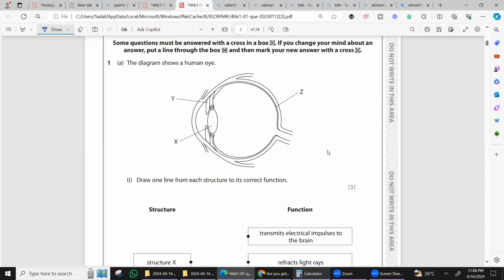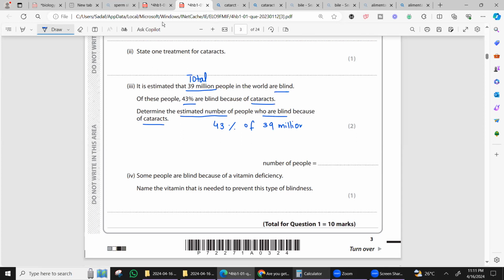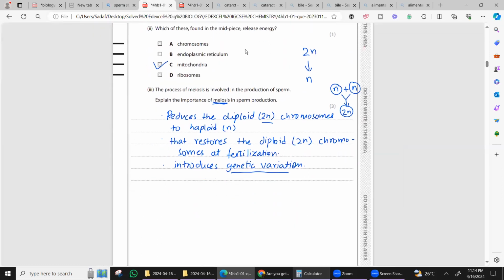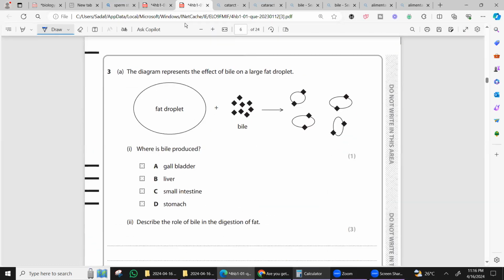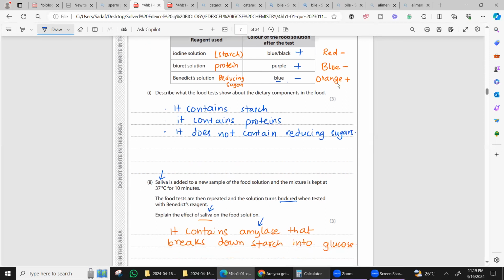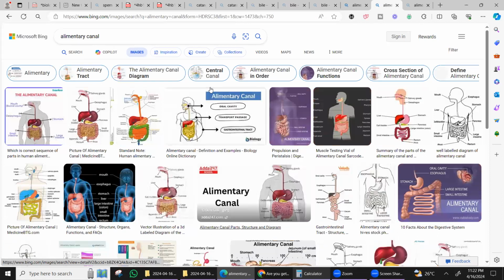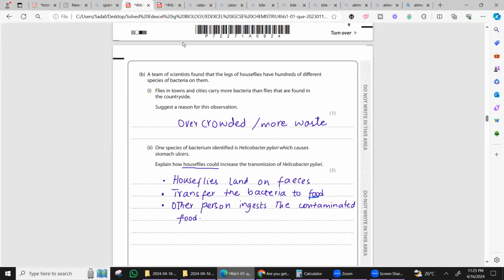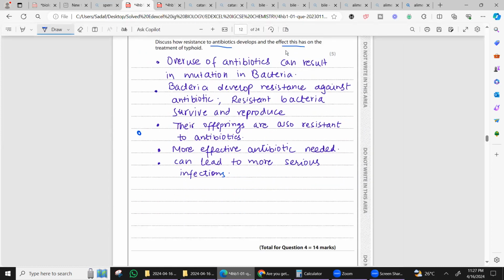Edexcel Human biology Exam Paper January 2023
Human biology Edexcel
Exam paper
January 2023